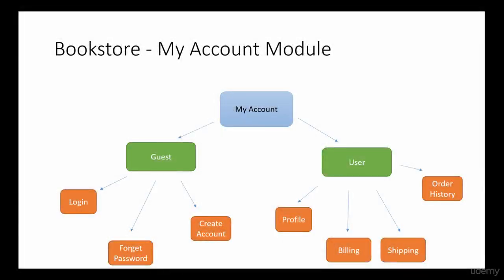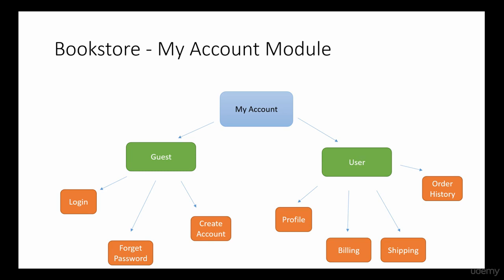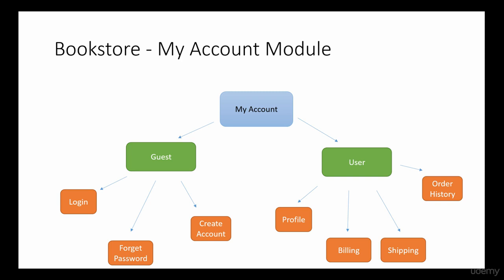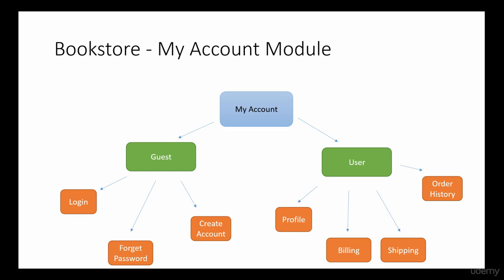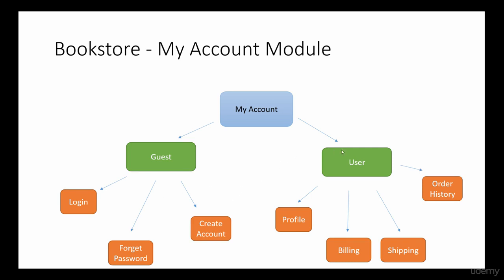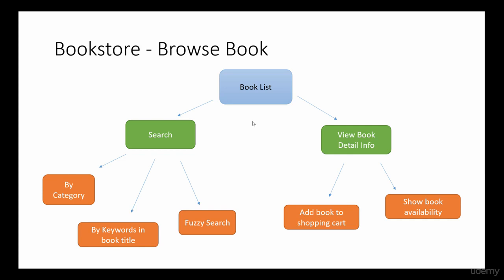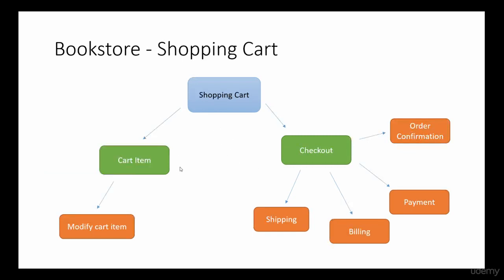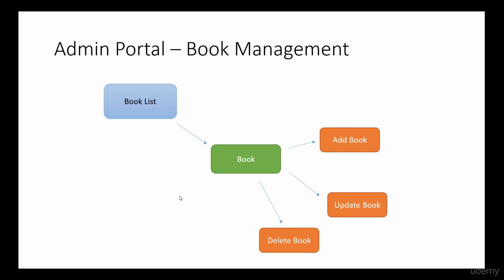Complete E-Commerce Course - Java,Spring,Hibernate and MySQL : Project Modules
Complete E-Commerce Course - Java,Spring,Hibernate and MySQL
Step-by-step guide on how to develop a complete E-Commerce website with both front-end and back-end